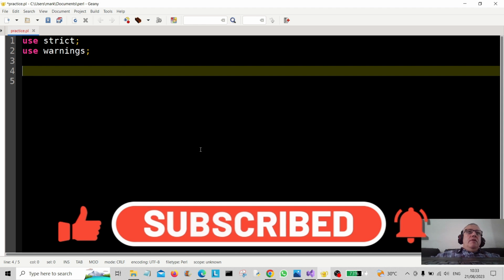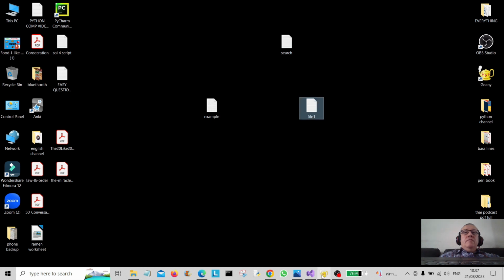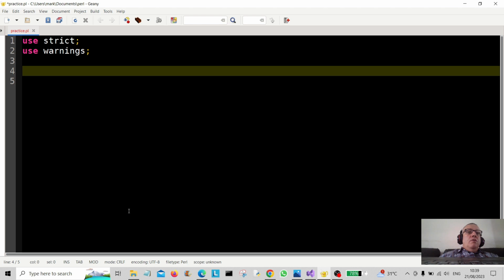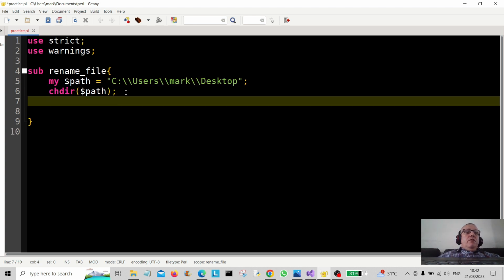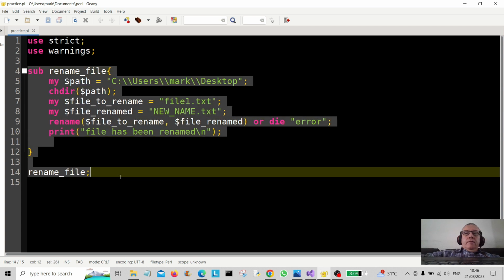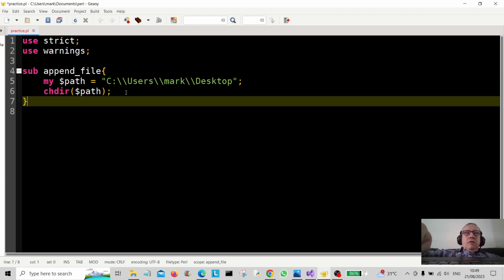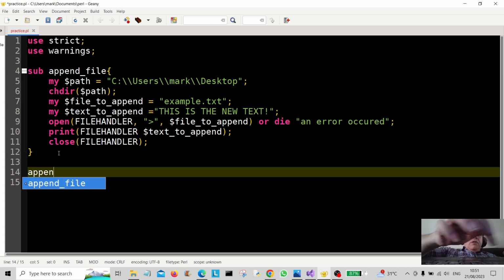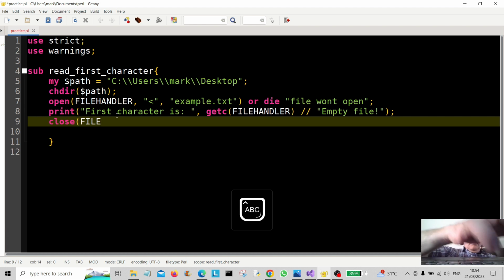Perl Beginners - (7 ESSENTIAL FILE METHODS) Tutorial 2023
Perl Programming Language. Beginners Files Tutorial 2023.
Chapters
0:00 - Intro
0:22 - Create Perl File
3:25 - Write To File
5:59 - Read File
8:23 - Rename File
11:25 - Delete File
13:25 - Append File
17:33 - Read Characters In Text Files